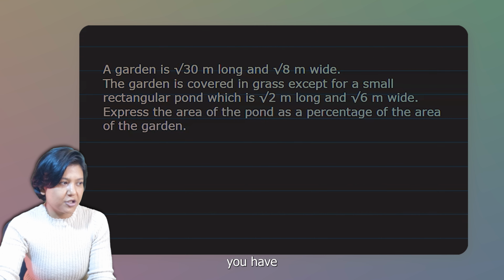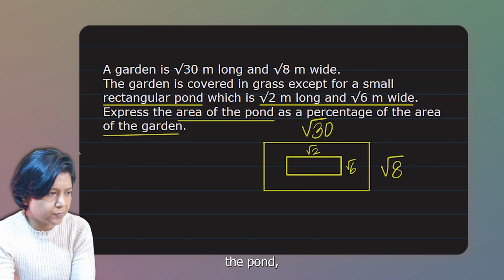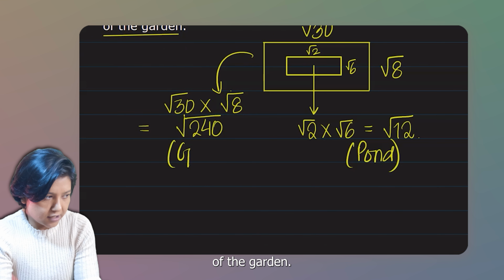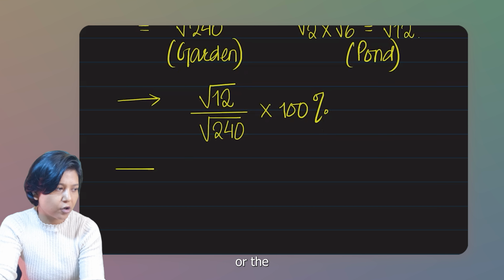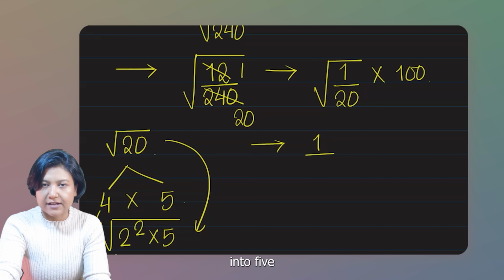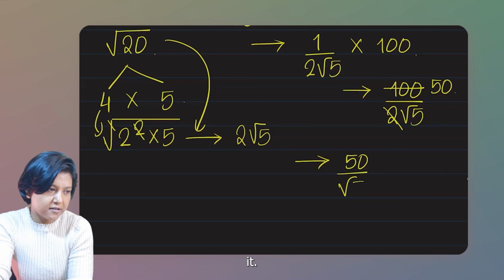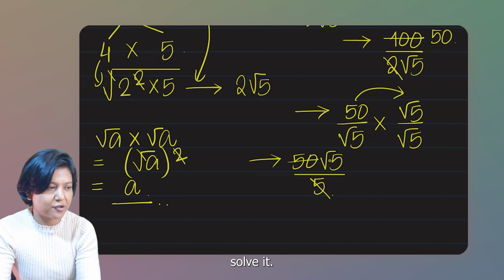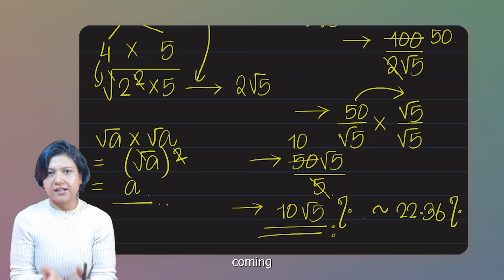SAT Math 2025 | Area Percentage word problems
Area Percentage word problems | SAT Math 2025|

📘 Struggling with SAT Math Word Problems? Master Area Questions with This Step-by-Step Solution!
In this SAT Geometry tutorial, we solve a real SAT word problem based on area, using clear and simple logic that helps you score higher in SAT Math. If you're preparing for the SAT 2025, this video will show you exactly how to approach area-based geometry questions, decode word problems, and apply formulas with confidence.

Whether you're aiming for a perfect 800 in SAT Math or just trying to improve your problem-solving speed, this practice question covers it all. Learn how to tackle real-world SAT area problems, use geometry tricks, and apply quick math strategies to solve accurately and efficiently.

Ideal for students of CBSE, ICSE, IGCSE, GCSE, Cambridge International, MYP, and all learners targeting college entrance exams like the SAT!